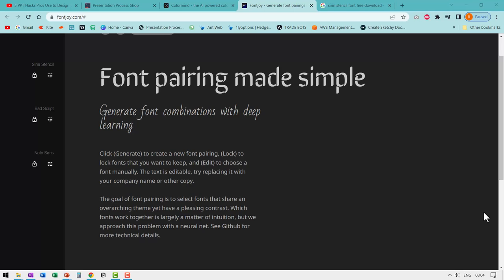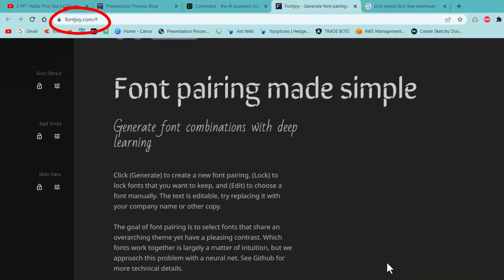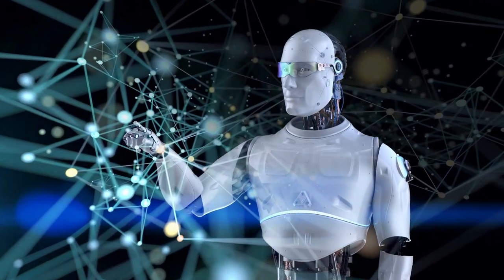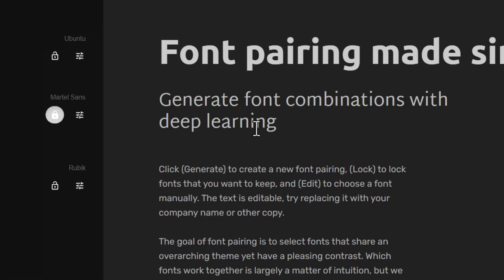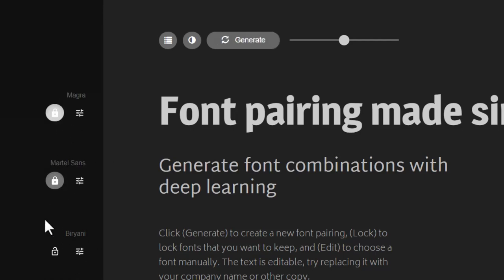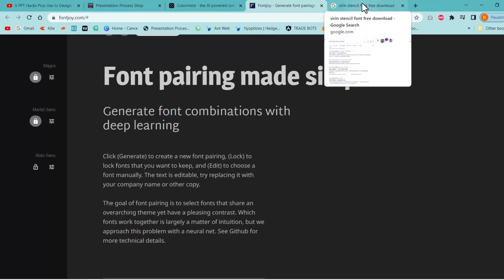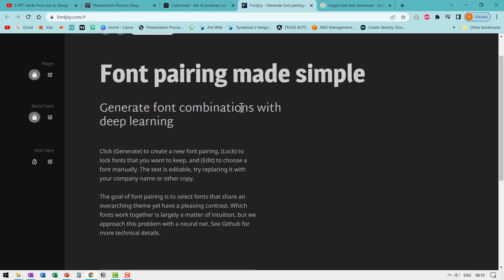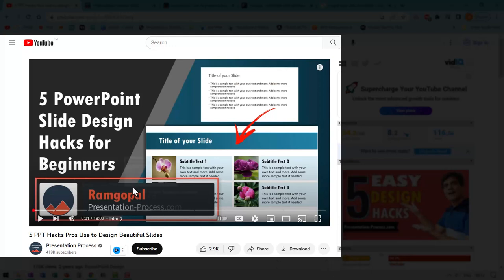Get AI Generated Font Pairing Ideas with FREE App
Discover a free App for AI-generated Font pairing ideas - titles, sub-titles, and body text. No sign-up is required.
*Additional Links mentioned in video:*